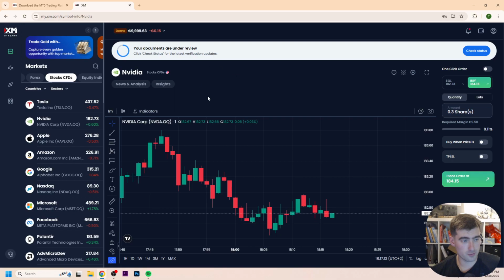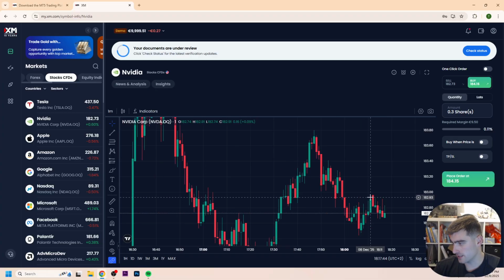How to TRADE in DEMO ACCOUNT on XM Trading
Learn how to trade in a demo account on XM Trading step by step with this beginner-friendly guide. This tutorial shows you how to open a demo account, place buy and sell trades, use stop loss and take profit, and practice risk-free trading. Perfect for beginners and traders testing new strategies, you’ll learn how to navigate the XM platform, use real market conditions, and improve your trading skills without risking real money. Follow these simple steps today to trade confidently in an XM Trading demo account and prepare for live trading success.